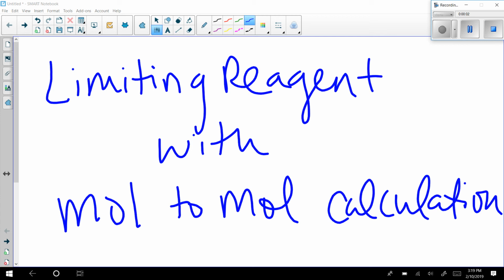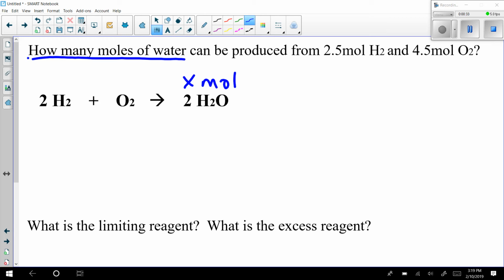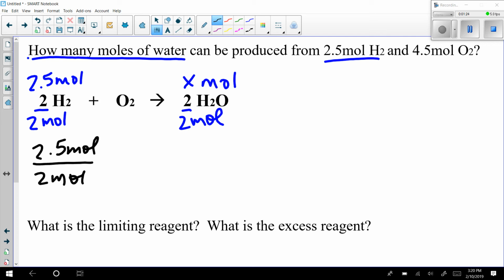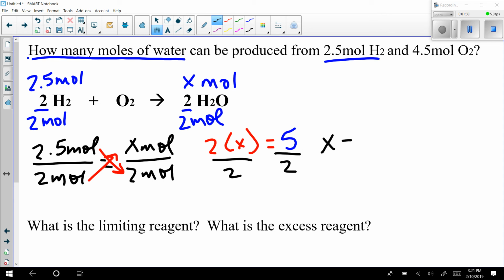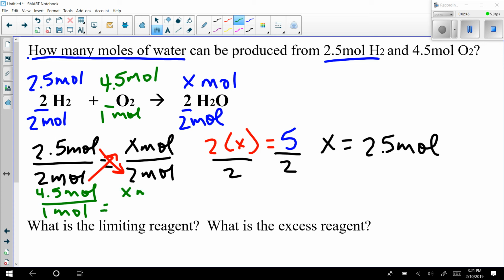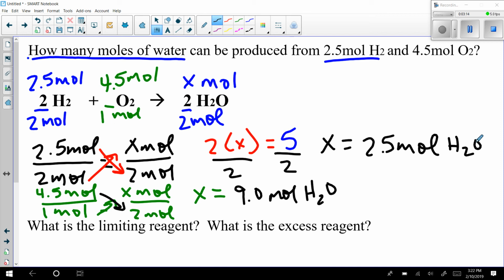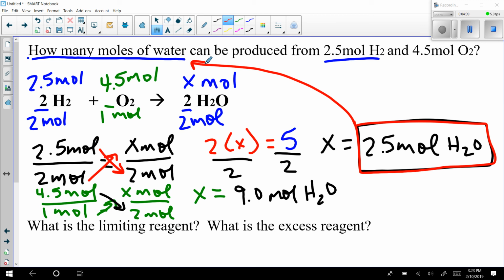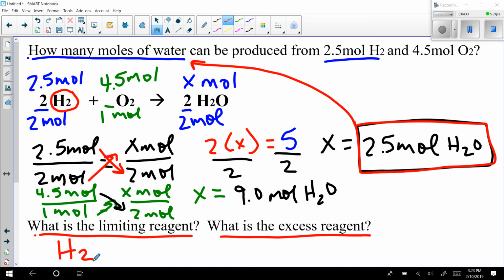Limiting reagent mol to mol calculation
Limiting reagent calculation using a mole to mole stoichiometry conversion.  Solved using proportions.